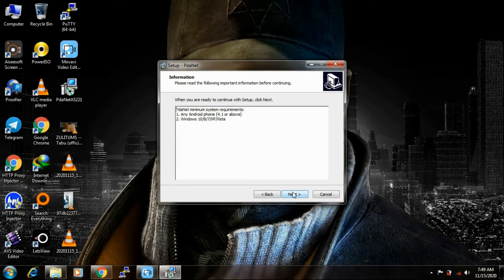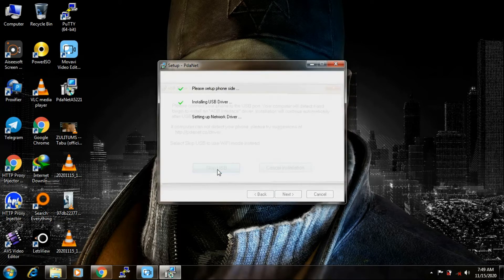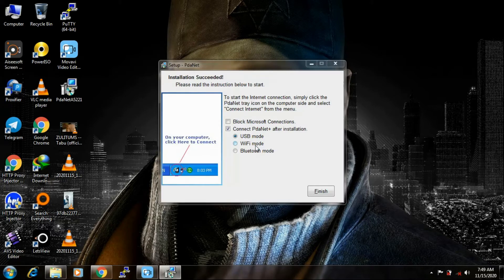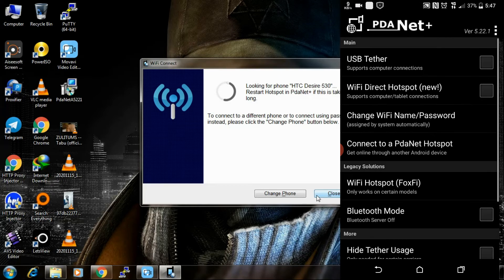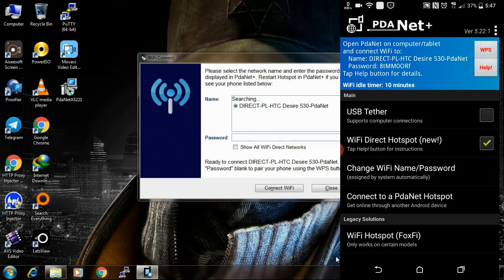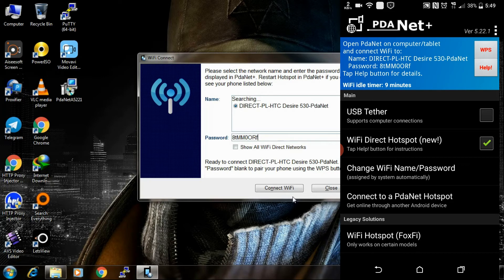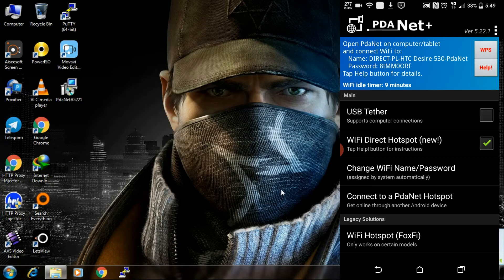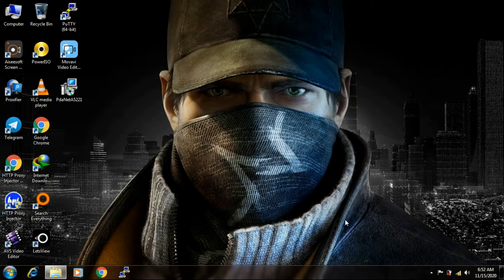How to tether Android's VPN connection to a PC/laptop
In this tutorial i will guide you on how to share / hot spot VPNinternetConnection from Android to pc using pda net
You can use Various Vpn apps
like Napsternetv,Httpinjector,secureVpn,Much More

in case anything fails inbox I will guide u

FIND ME ON / D.M 💌
👉 Facebook (BLAIR TECH 256)

BLAIR TECH 256 🇺🇬"Tech in your hands 🙌"